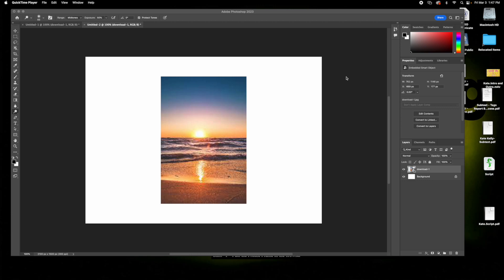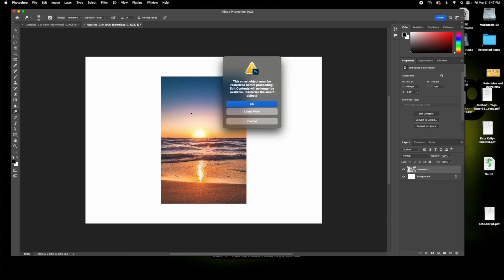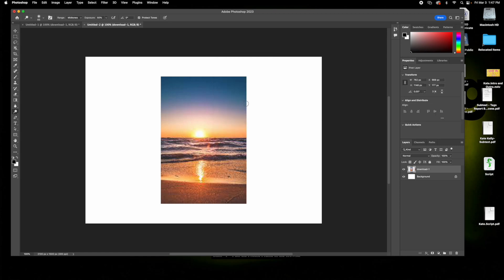How to Use the Dodge Photoshop Tool by Kate